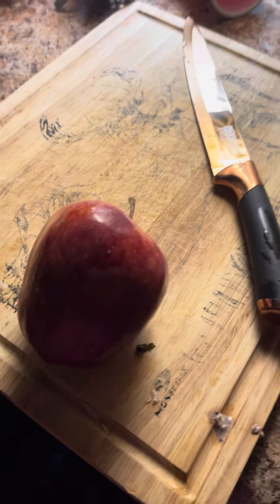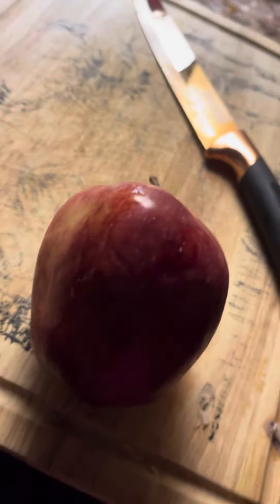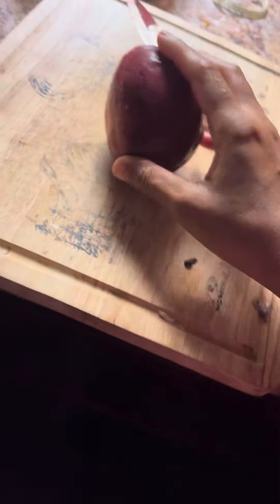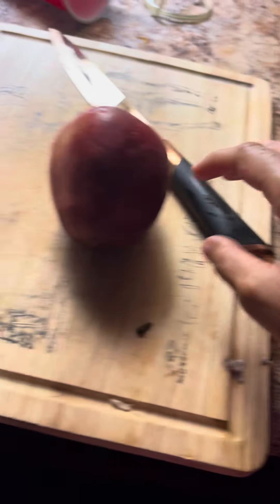Steam ginger cinnamon apples